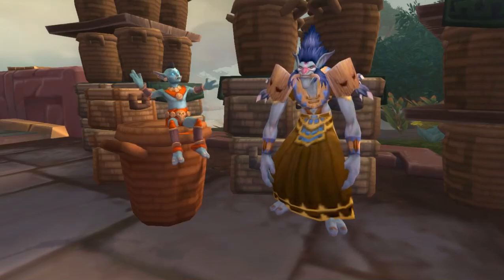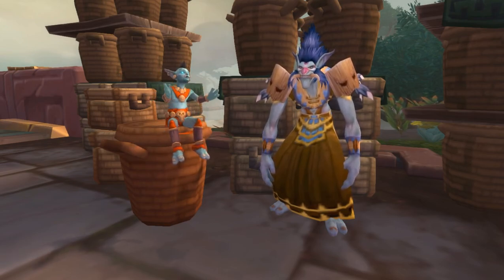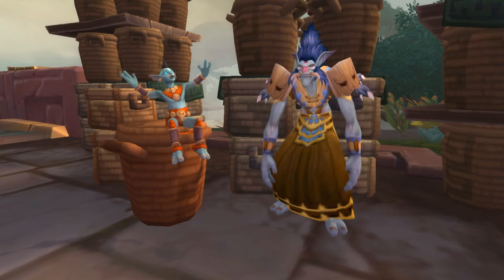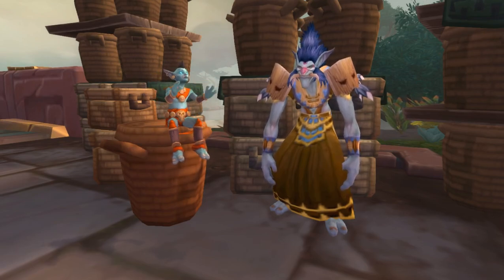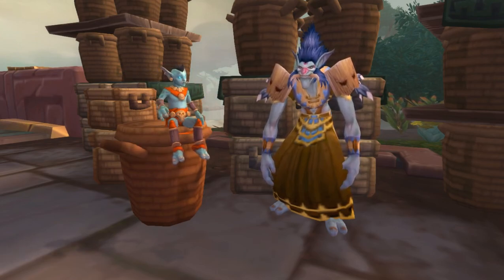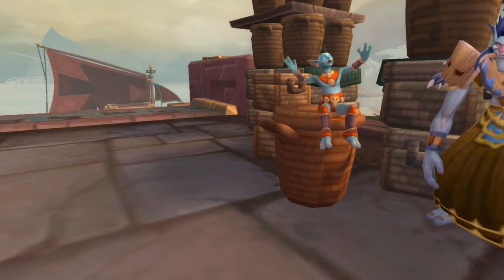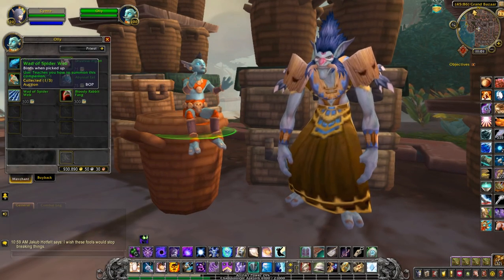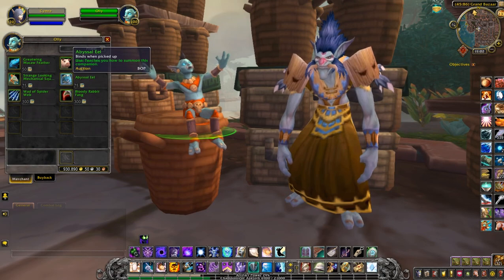How to Unlock the Pet Vendor Selling Alliance Pets in Battle for Azeroth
To gain access to the Alliance pet vendor, you first need to collect an item through pet PVP by using the 'Find Battle' option in your Pet Journal's UI. There's a chance to get 'A Shady Message' each time you win a PVP match. This adds 'A Shady Character' to your mission table unlocking Olly - the vendor selling a number of pets previously only available to Alliance toons.

The bottom 2 are already available to Horde toons once you fulfill certain criteria.

For Horde players, the following pets can be purchased from Nigel Rifthold in Drustvar once you'd unlocked him as a vendor
Bilefang Skitterer – 100 - unlock the vendor
Crimson Frog - 100 - unlock the vendor
Drustvar Piglet – 75 – complete the quests at Carver’s Harbour starting with (A) To Market, To Market.
Frenzied Cottontail – 300 – summon the Cottontail Matron from the Beastly Skull (rare event) in Glenbrook Hunting Grounds.

Two of the pets are still Alliance only since they're tied to either reputation or questing:
- Seabreeze Bumblebee - Storm's Wake Faction
- Bumbles - part of a long quest chain, similar to our questline for Kua'fon.

Game footage and audio recorded from World of Warcraft: Battle for Azeroth: Patch 8.1

--- SOCIAL MEDIA ---